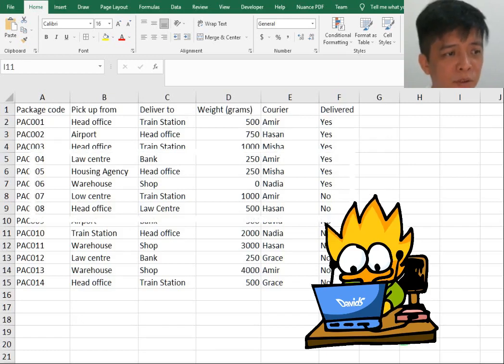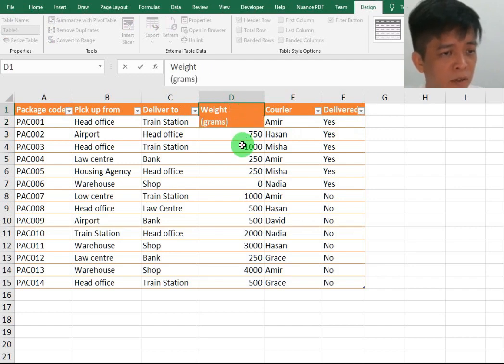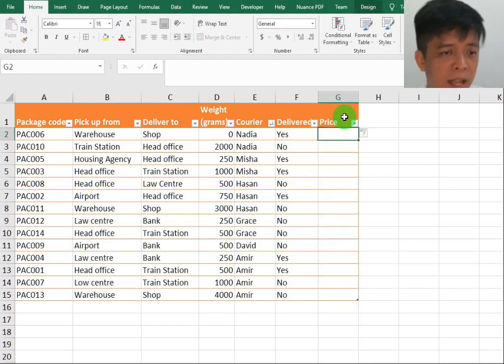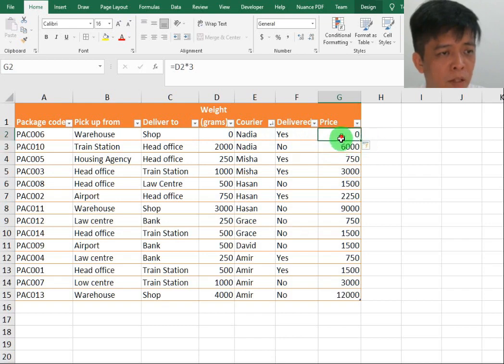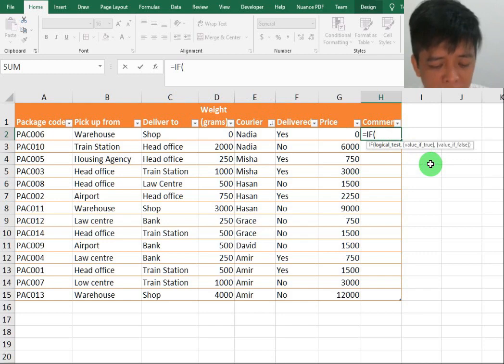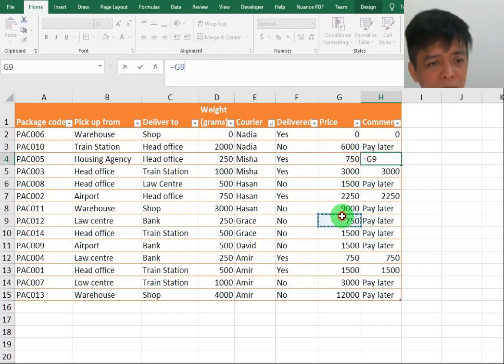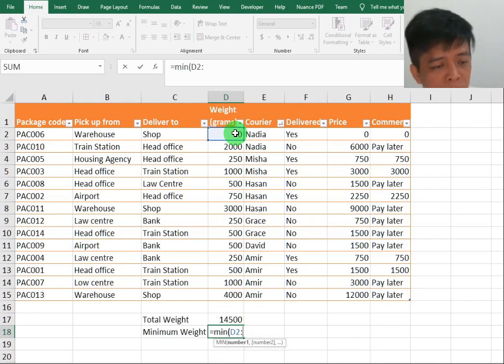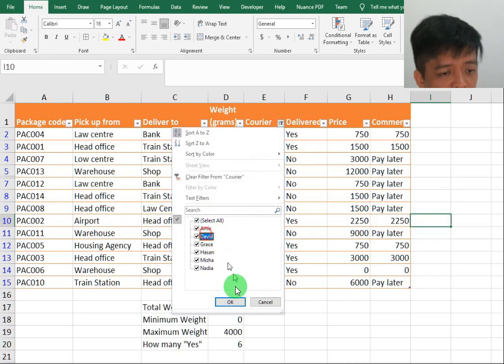Excel Formulas SUM, MIN, MAX, COUNTIF - David Setiabudi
Students asked me how to do these excel formulas:
SUM, MIN, MAX, COUNTIF. This is the answer.